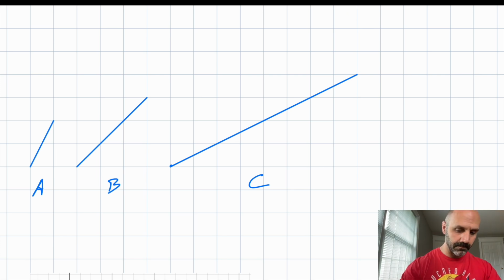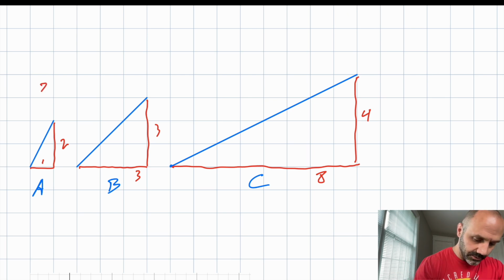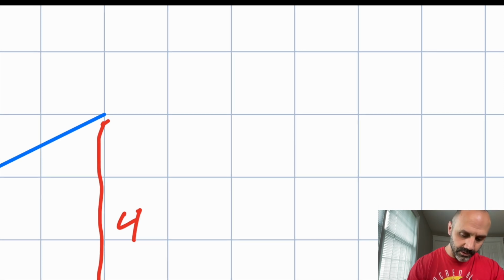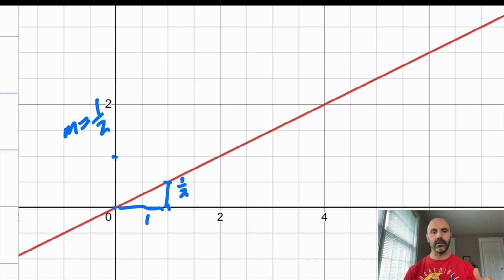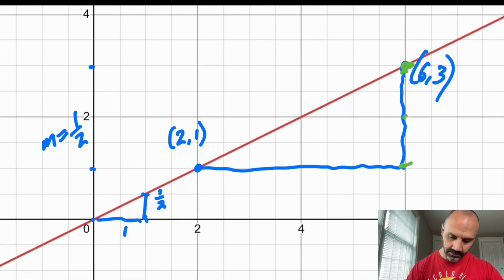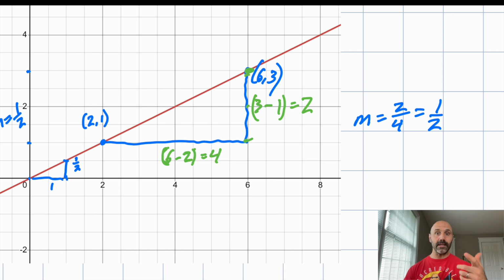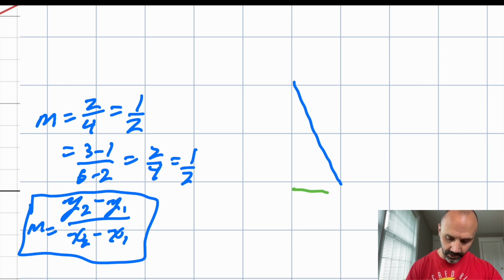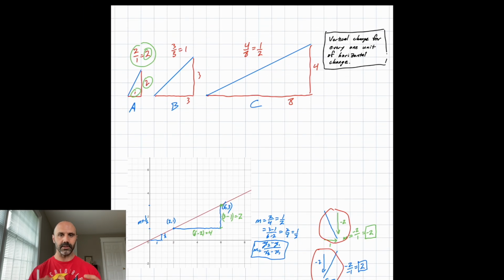How to understand slope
Understanding the slope of a line is foundational for algebra, geometry, and even in physics! Here is a video that will explain what the slope MEANS, not just how to calculate it. Focus on understanding, not just on memorization, and you will begin to see the beauty of math!